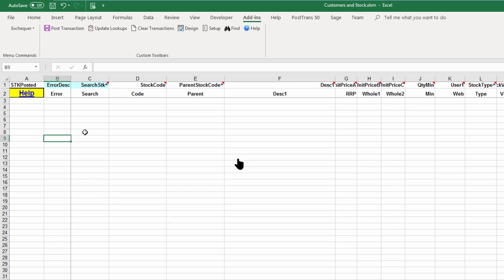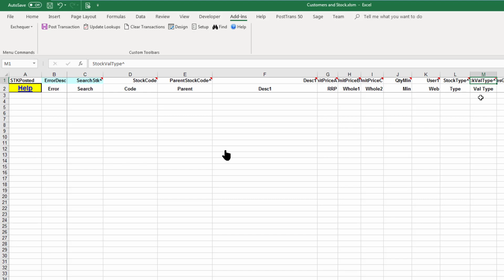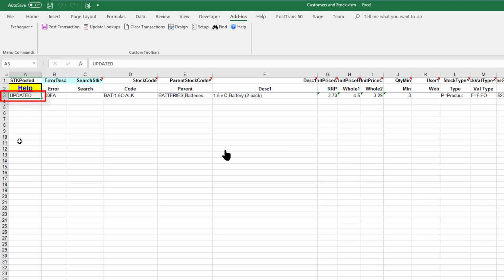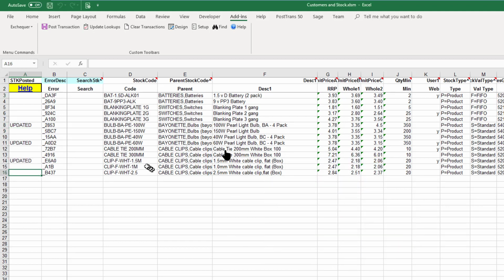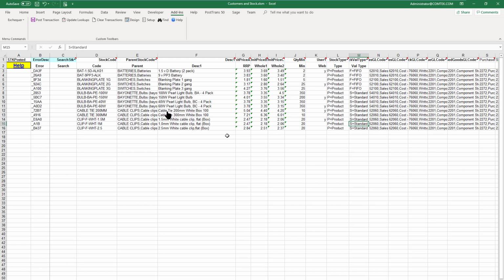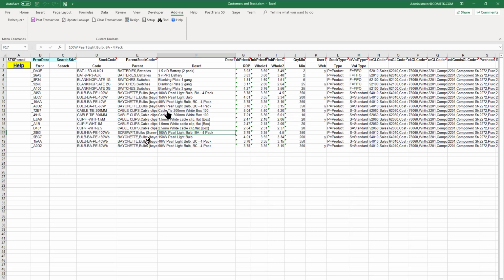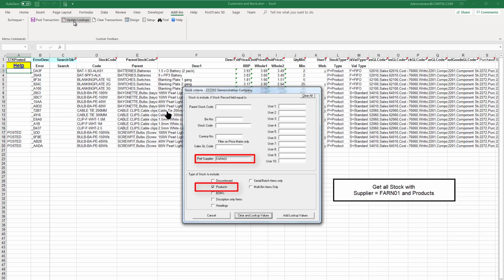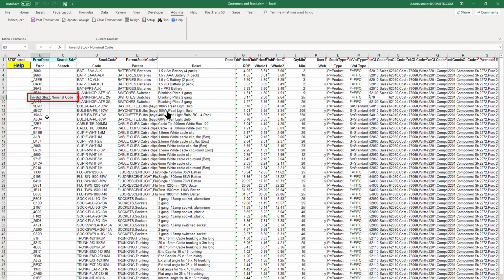PostTrans Exchequer : Stock Records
How to Import/Edit Stock items in Exchequer Enterprise from Excel.

0:20 How to open examples
0:40 How it works
1:20 Extract a single Stock items
1:50 Extract Stock from a list
3:00 How to import changes
3:20 How it detects changes
3:45 In cell searching
4:20 Create new range of Stock items
6:00 Extract All/Some Stock Items